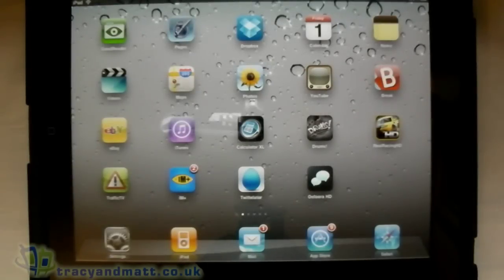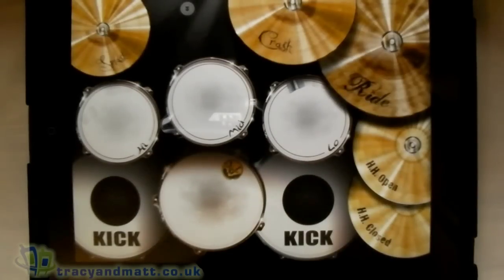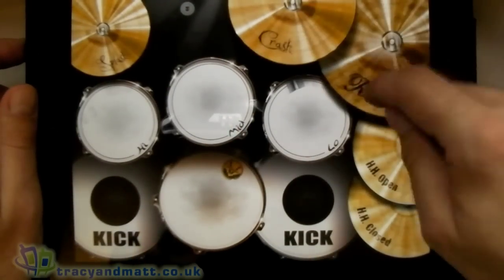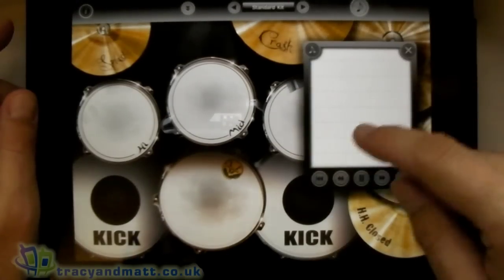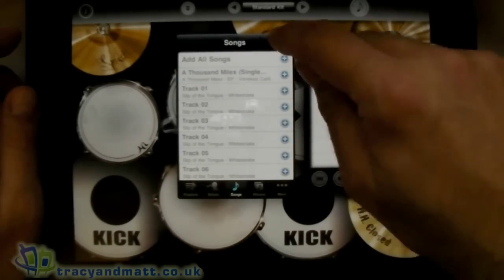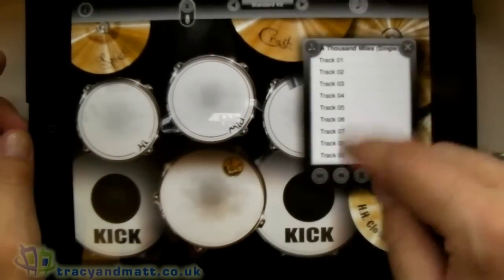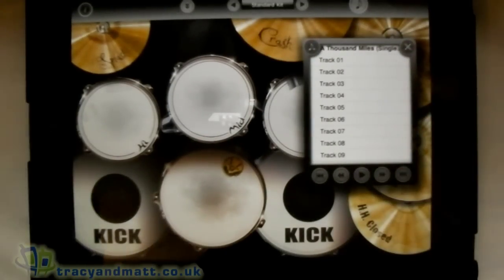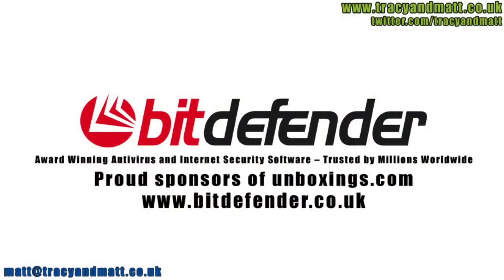Drums for iOS demo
James demos Drums for iOS on the iPad, and drums along to Venessa Carlton. A fun little app for the iPad and iPhone